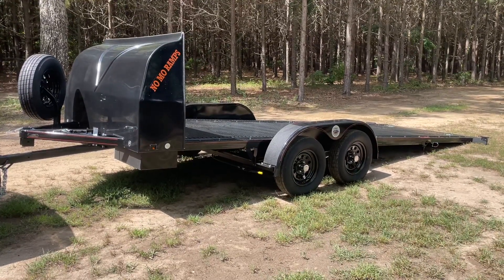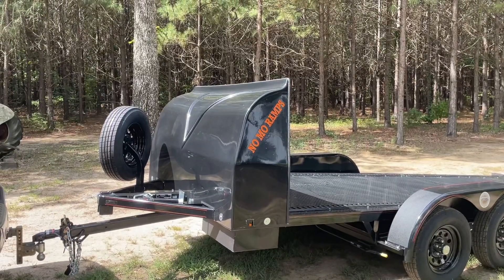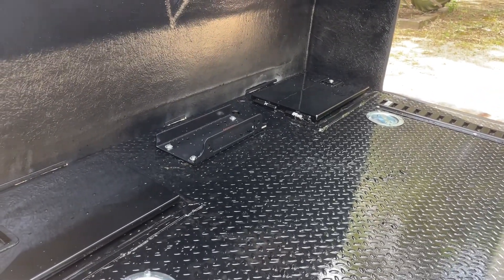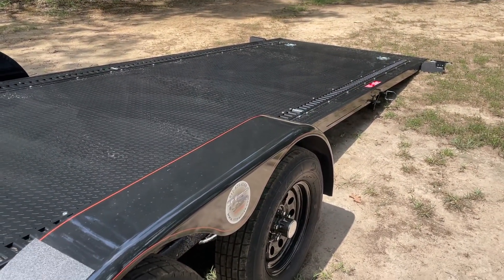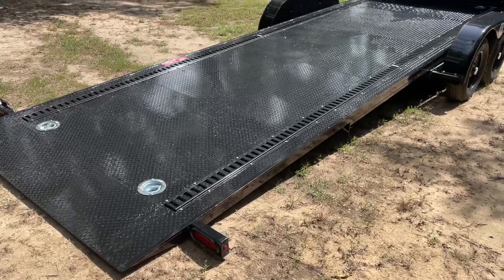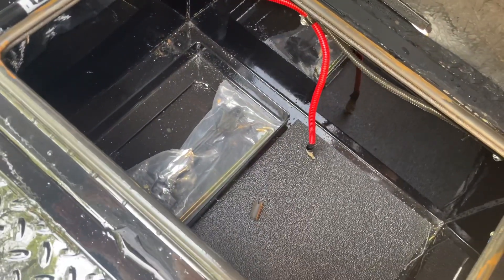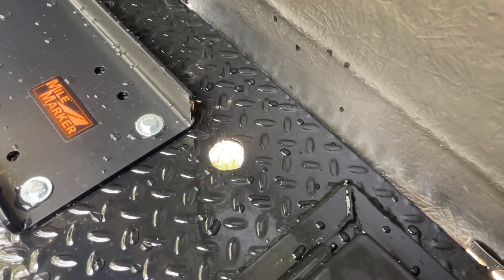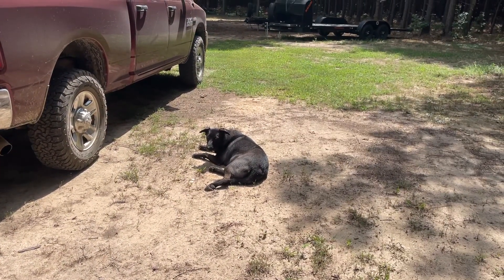22’ Rollback Carhauler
2020 22 foot Rollback CarHauler, 7000 pound GVWR 5000 pound payload, Wind￼ Fairing, deep toolboxes winch ready spare tire and wheel, two rows of each track